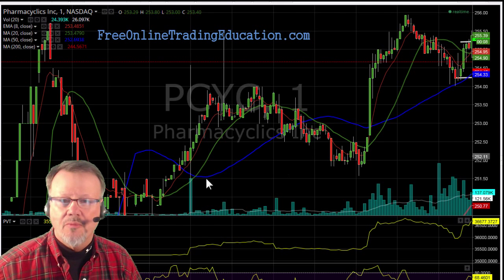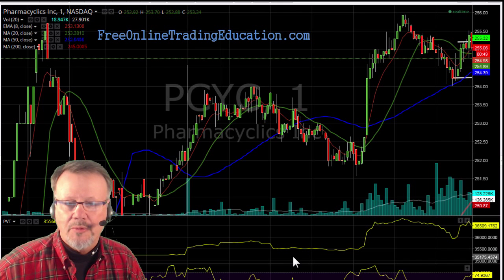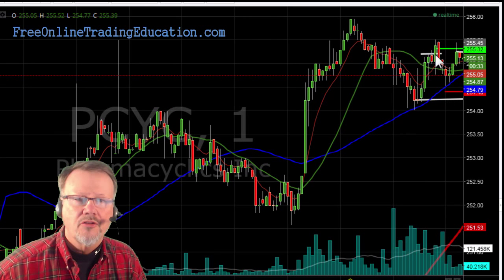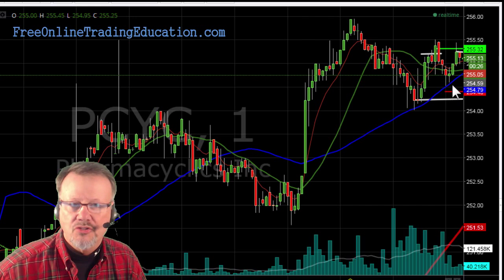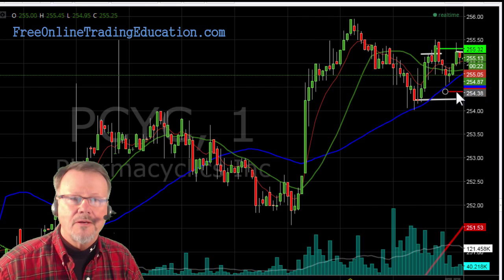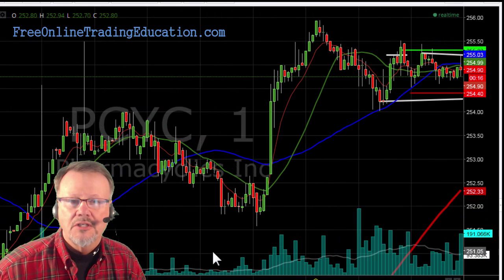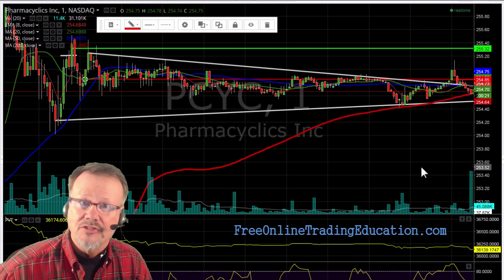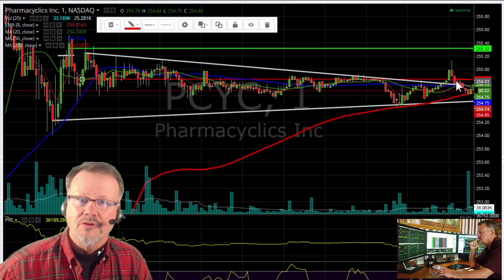3.5.15 Day Trade - Patience Trade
See how we managed a longer term day trade in the GrokStar Trading Chat room.